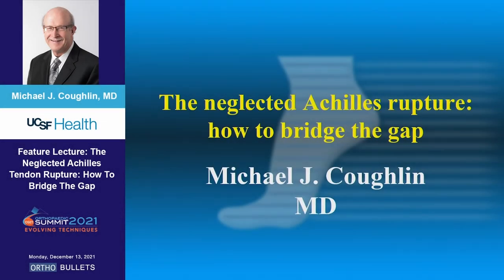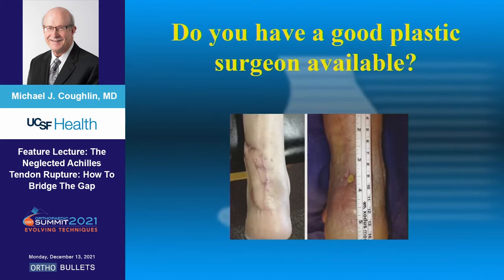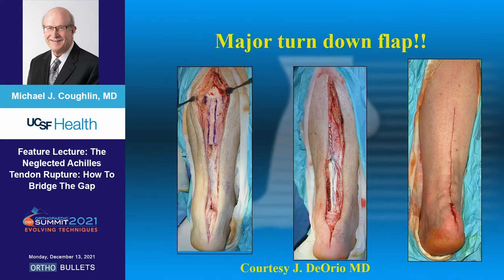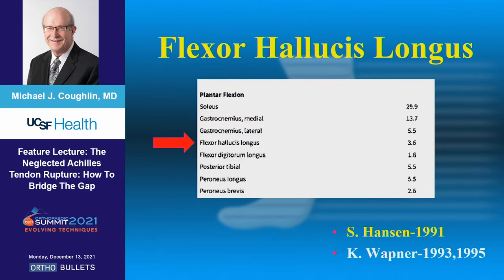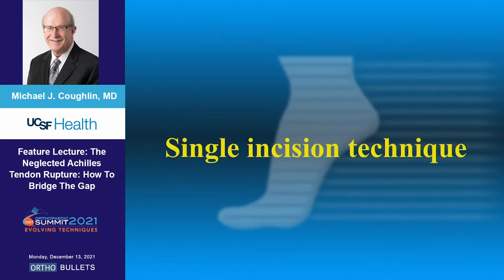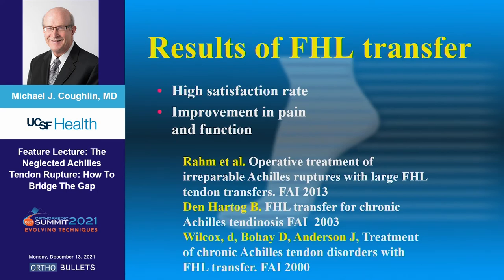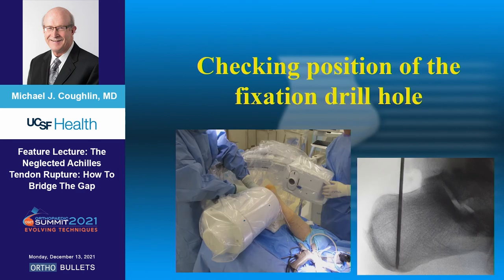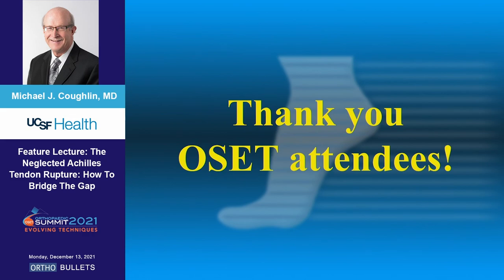The Neglected Achilles Tendon Rupture: How To Bridge The Gap - Michael J. Coughlin, MD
From the 2017 Orthopaedic Summit Evolving Techniques

This video is from the 2021 Orthopaedic Summit Evolving Techniques

If you'd like to learn more about Achilles Tendon Rupture, click here to view the topic on Orthobullets